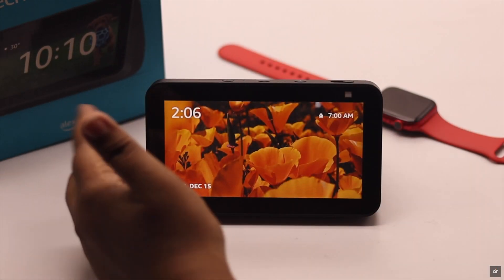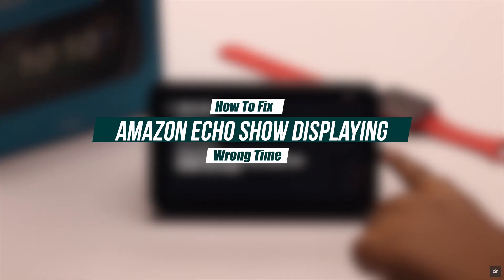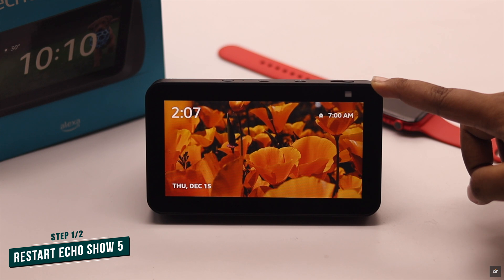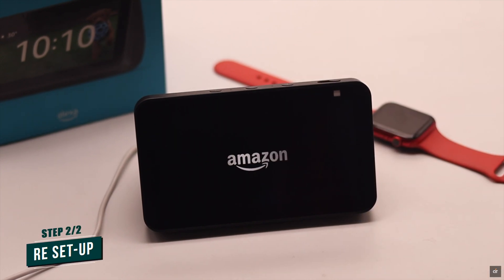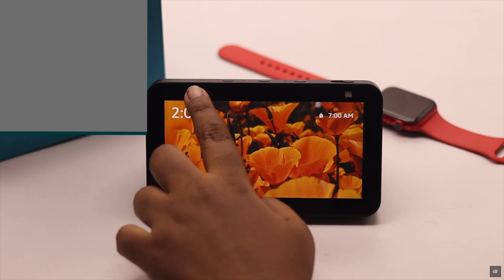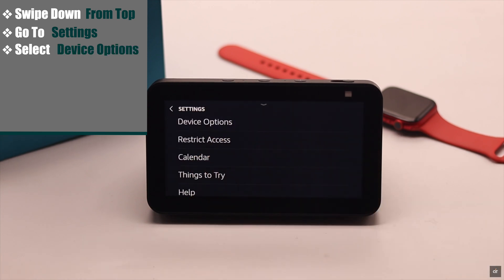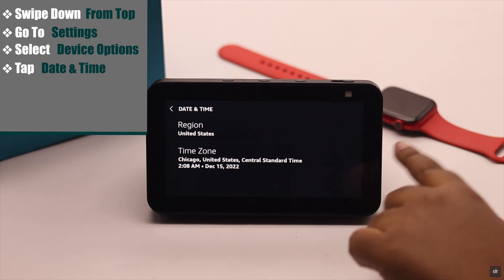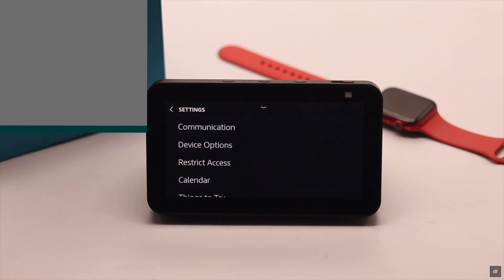Amazon Echo Show Displaying Wrong Date & Time? Fixed In 2 Easy Ways!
Your Amazon Echo Show 5 is showing the wrong Date and Time? In this video, we will show you 2 ways to fix a wrong date and time problem on Amazon Echo Show 5 easily.

We will show you how to change the date and time on the Alexa Echo show by changing the Time Zone.

0:00 Intro
0:13 First Way (Restart Echo Show)
0:28 Send Way (Re-Setup Time Zone)